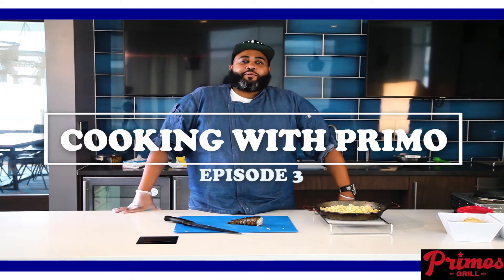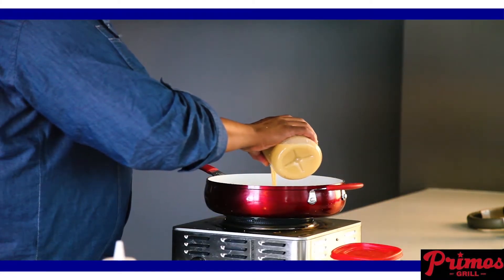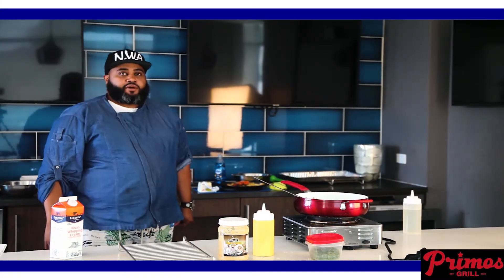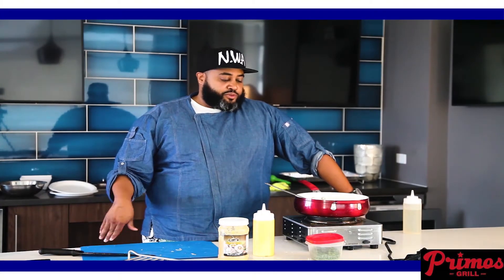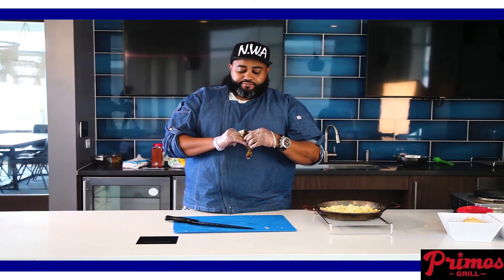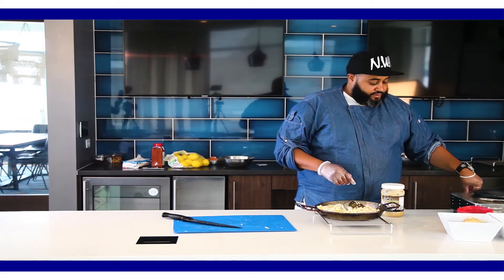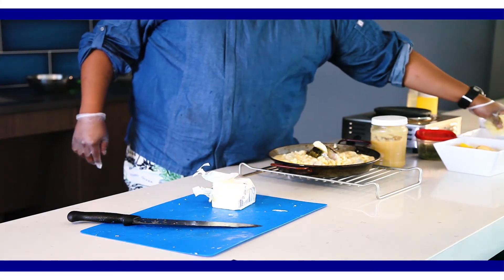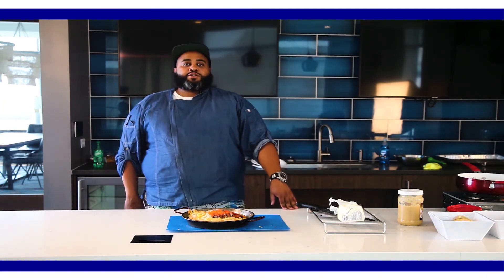"COOKING WITH PRIMO" Web Show Ep. 3 Shot By SKYES THE LIMIT Prod.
"COOKING WITH PRIMO" Web Show Ep. 2 Shot By SKYES THE LIMIT Prod. Lobster Mac & Cheese With Jumbo Shrimp